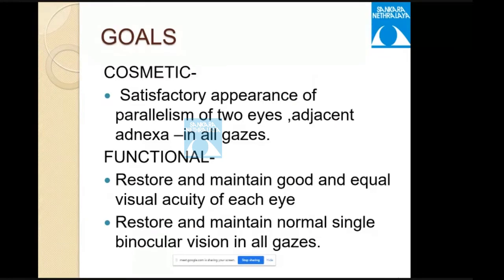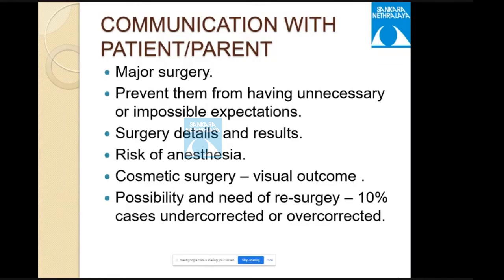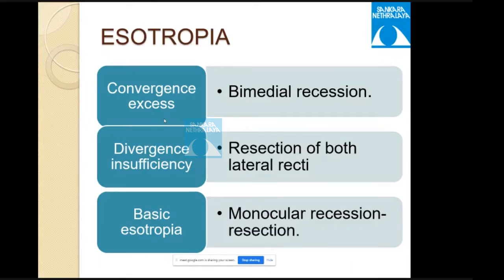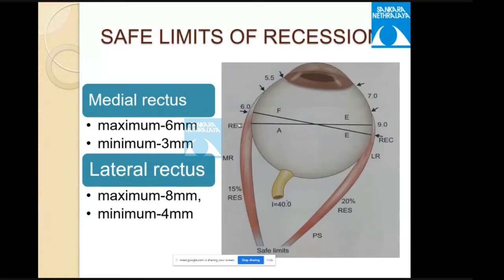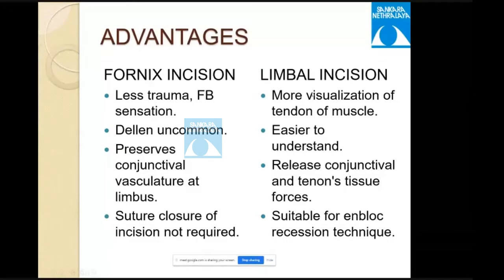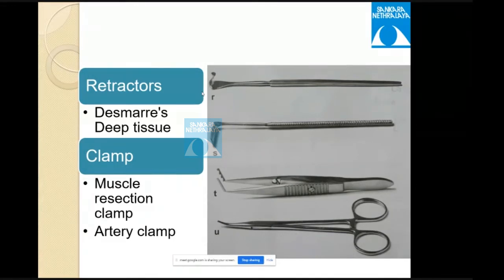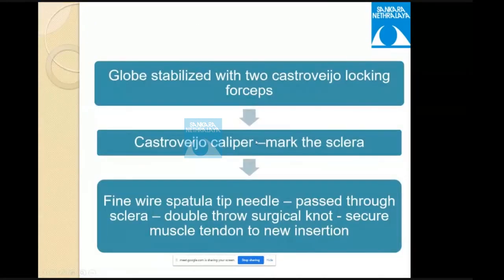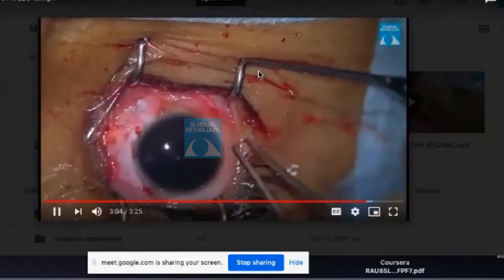Basics of Squint Surgery, Dr Adheela Abdulla, 06 Oct, 2020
Topic: Basics of Squint Surgery
Presenter: Dr Adheela Abdulla
Moderator: Dr Meenakshi. S